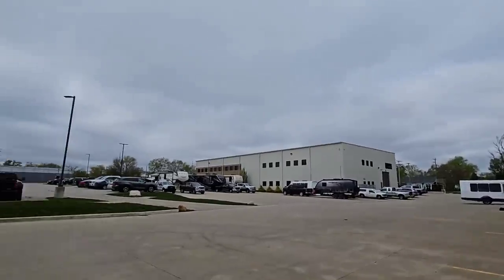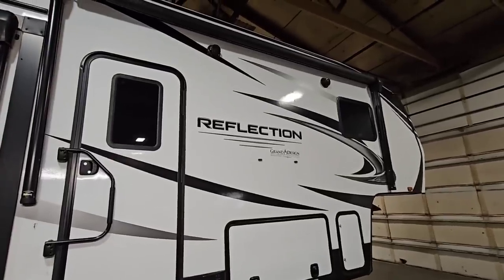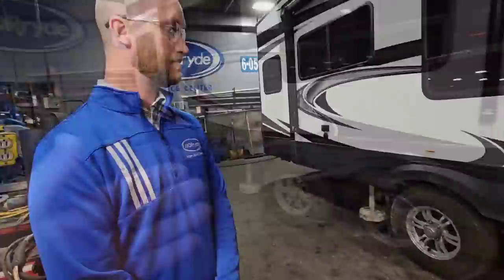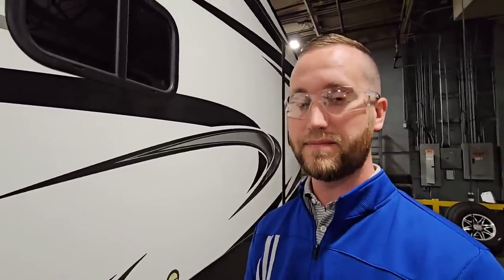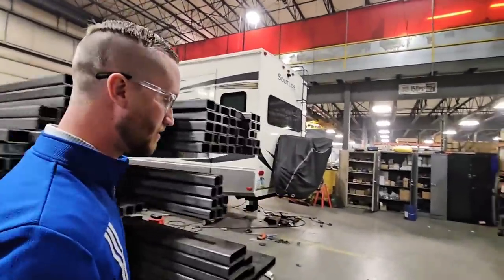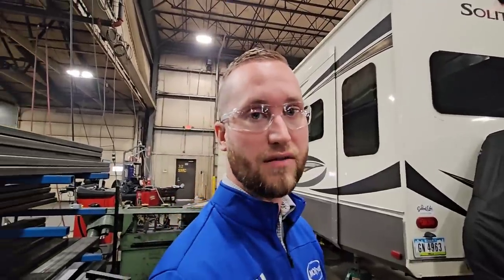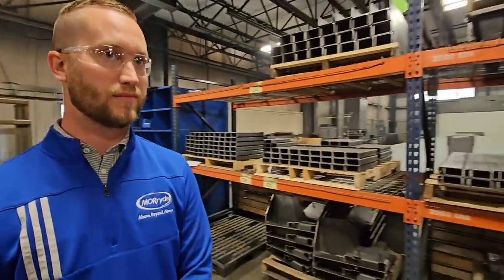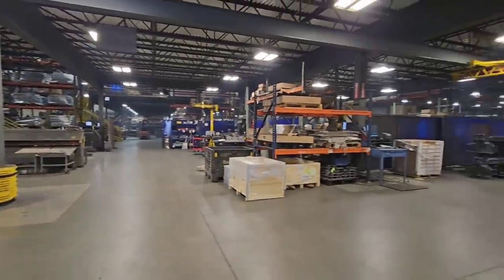BEST Upgrade you can do to your Fifth wheel RV! Morryde IS